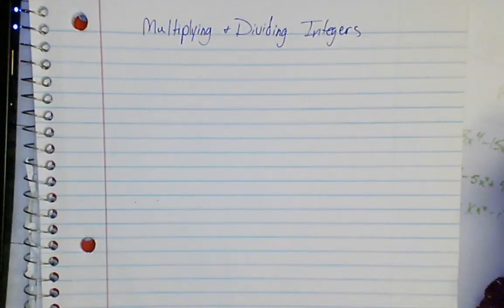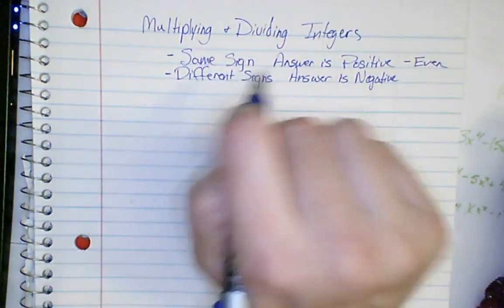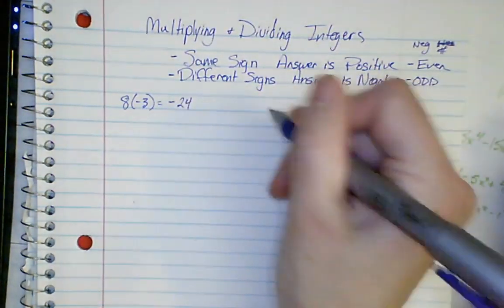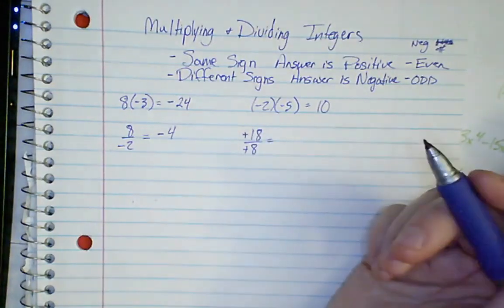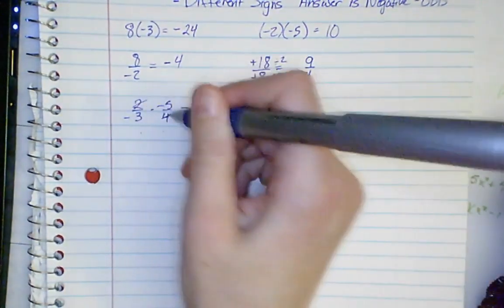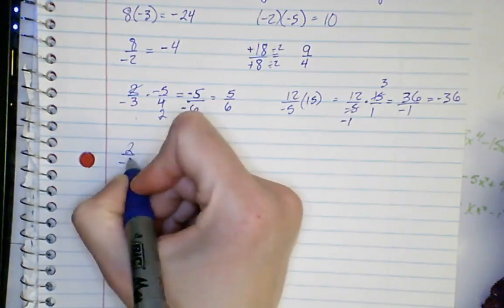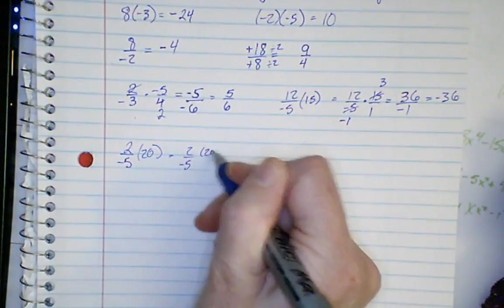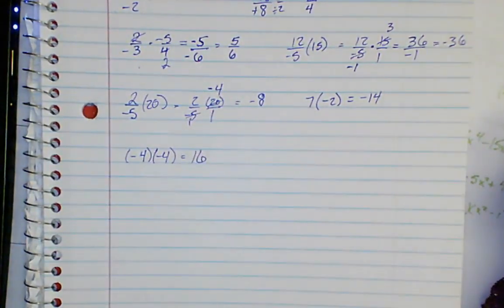Multiplying And Dividing Integers